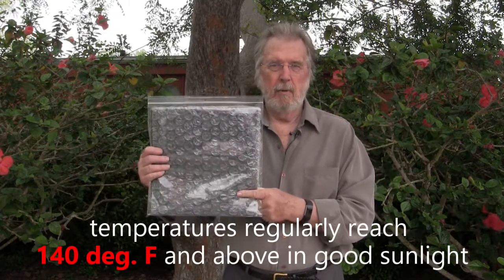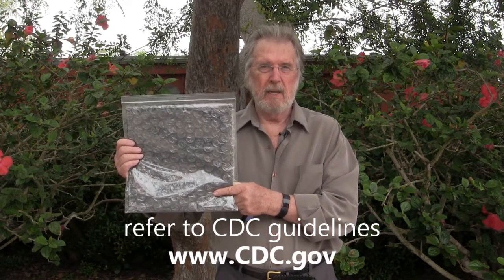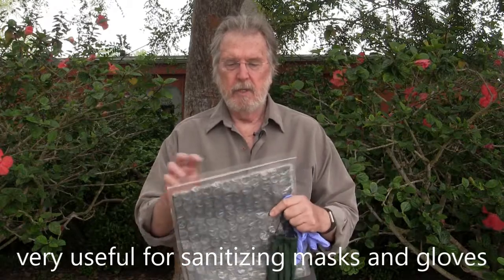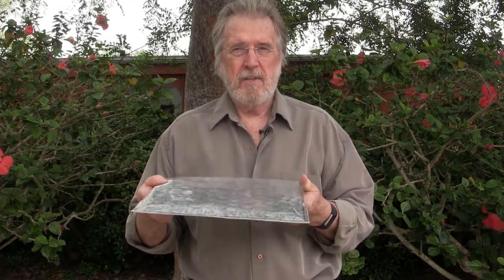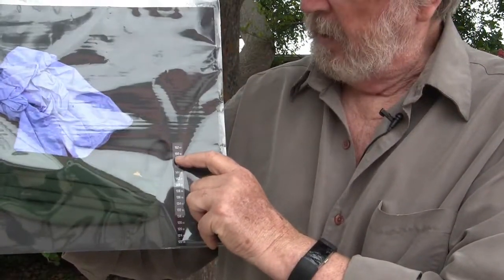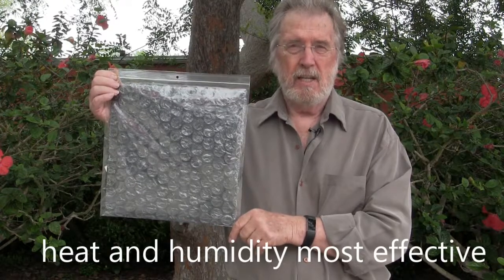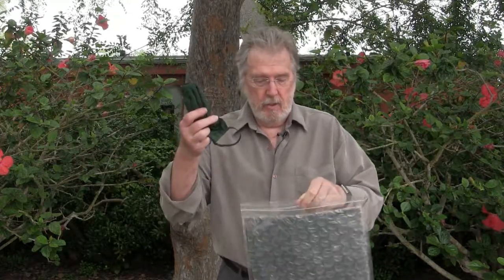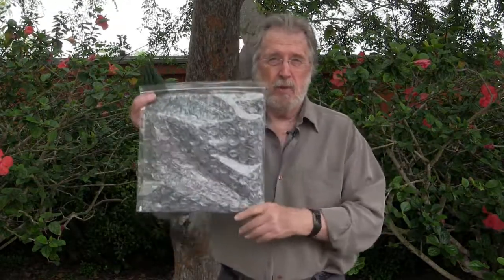Solar Sanitizer SANITIZER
How to use your SOLAR SANITIZER to sanitize masks, gloves and whatever is needed for safe use.